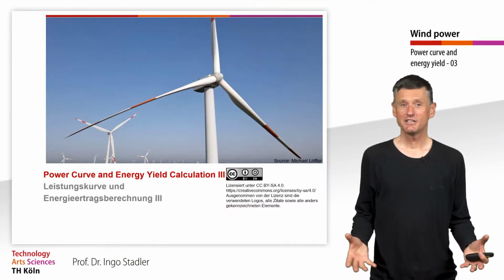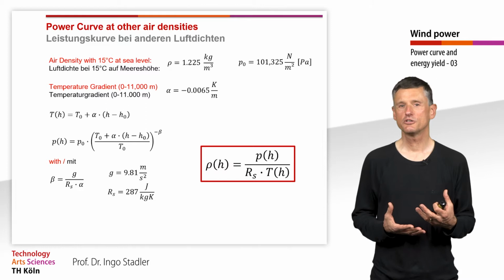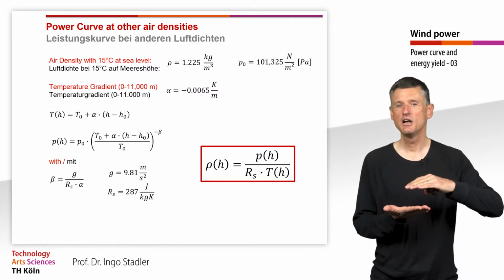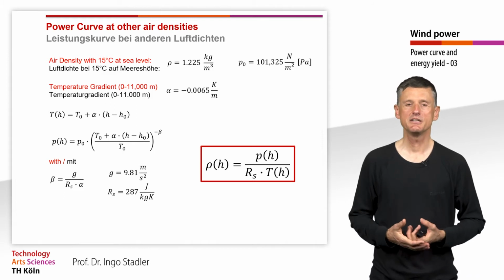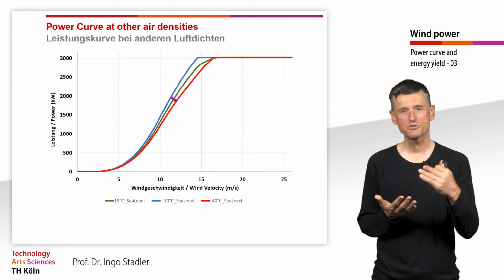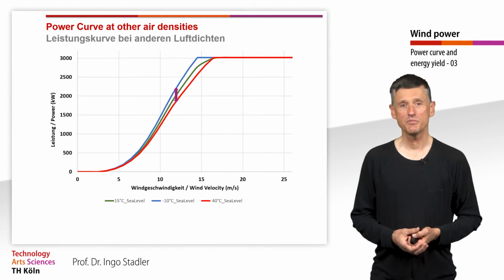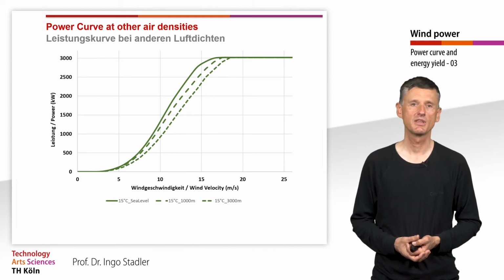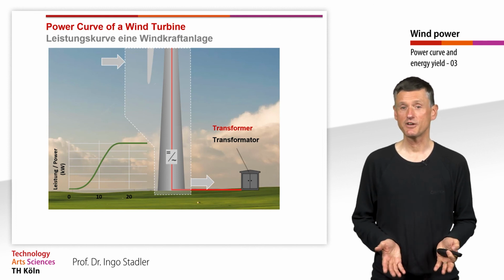Energy Yield Calculation of Wind Turbines - Pecularities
Is everything really included in the power curve? Finally, we take a closer look.